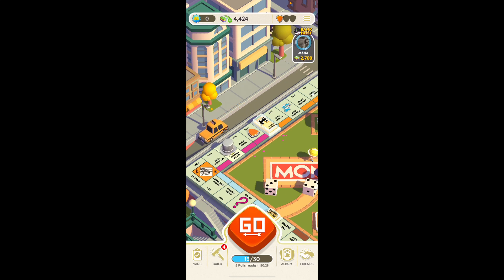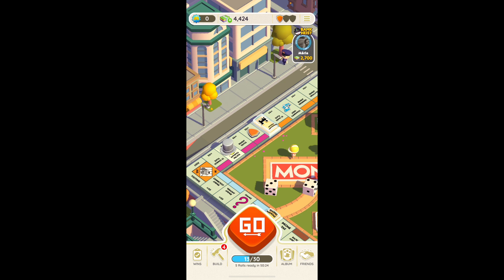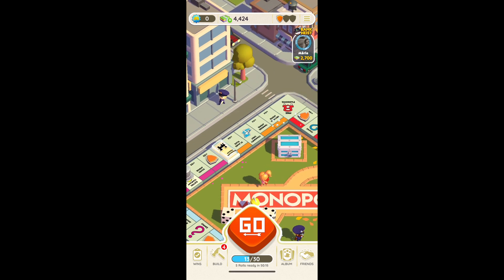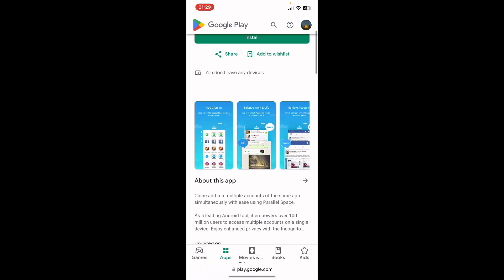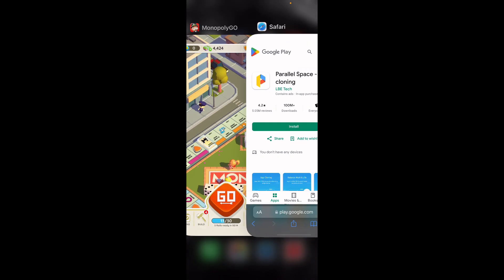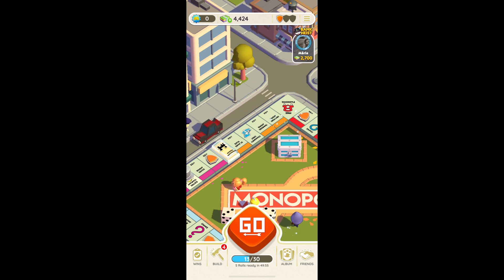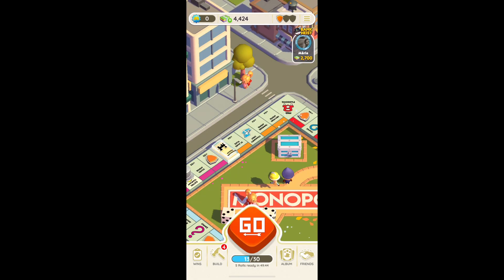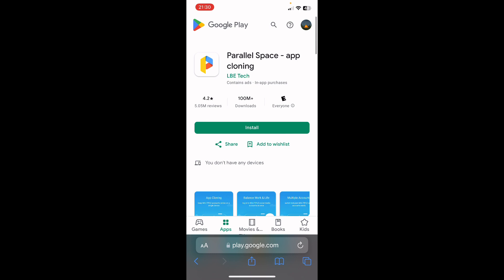How To Have 2 Accounts Monopoly Go (Best Method)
How To Have 2 Accounts Monopoly Go

If you are looking for a video about how to have 2 accounts on monopoly go, here it is!